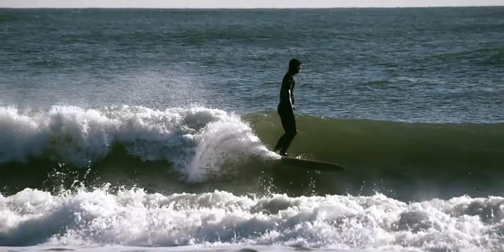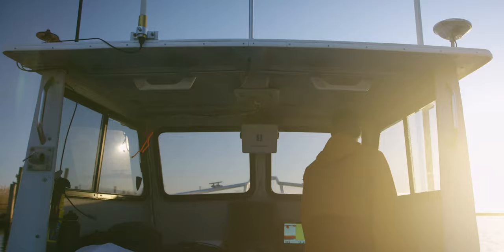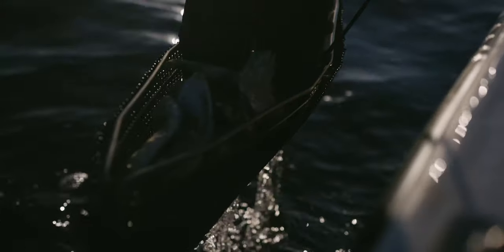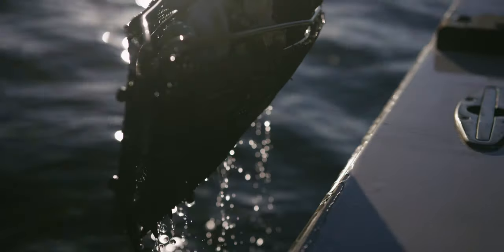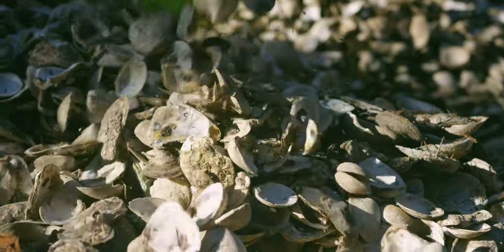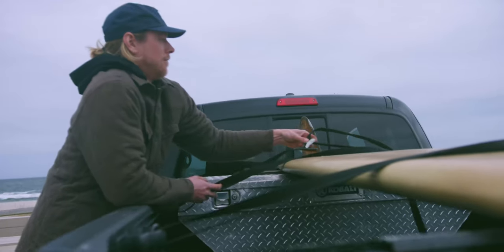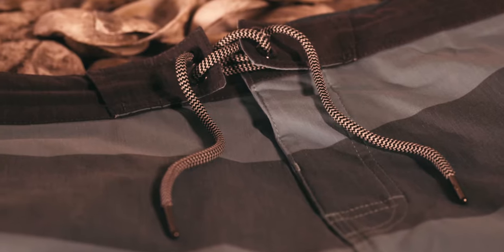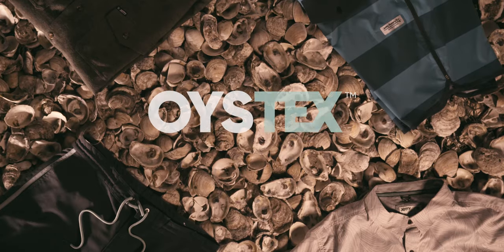OYSTEX by Jetty // Fabric made from Oyster Shells and Plastic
We are stoked to introduce our new OYSTEX fabric coming AUGUST 2020! We’ve taken our commitment to clean waterways to the next level by developing an innovative material that combines ground-up oyster shells with recycled polyester to create a soft, breathable fabric without limiting stretch, durability or comfort.⁠⠀
OYSTEX boasts anti-odor, anti-static, and insulating properties and diverts two different materials from the waste stream, lessening the environmental impact of each OYSTEX offering. ⁠⠀
From the coast. For the coast. COMING AUGUST 2020⁠⠀